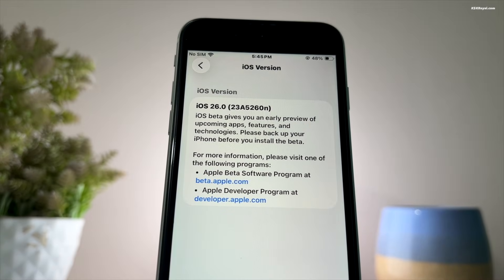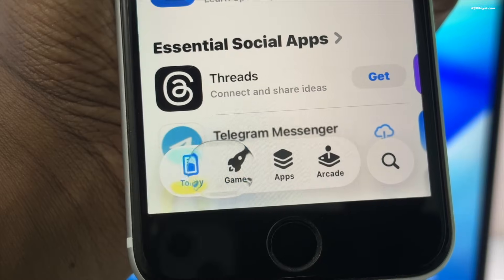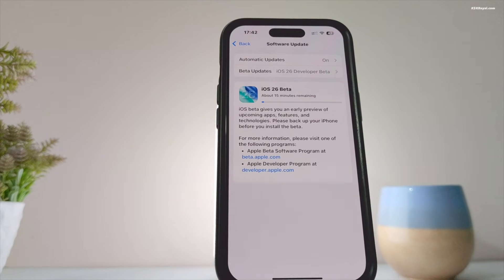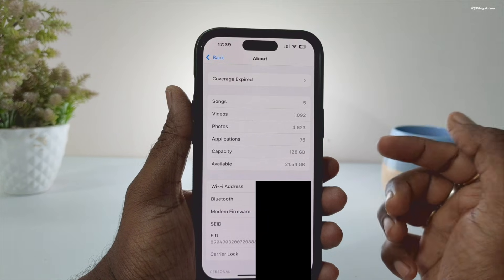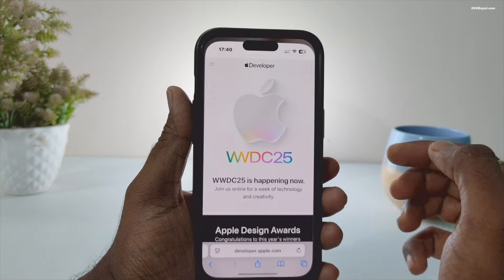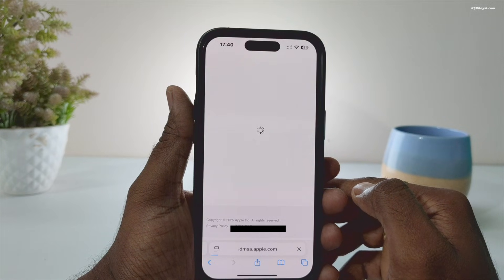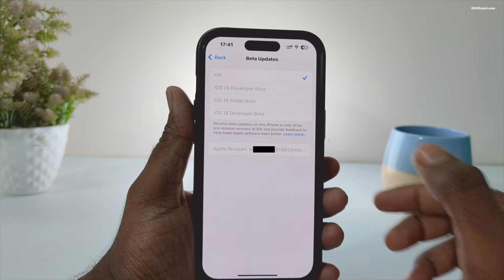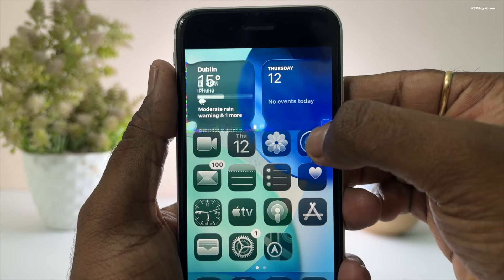How To Install iOS 26 On iPHONE (FREE)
In this video, I am going to show you how to install Official iOS 26 for FREE on your iPhone in under 5 minutes. This brand new easy iOS 26 Installation guide for 2025 that helps to quickly install & setup iOS 26 on Your iPhone. Watch the video to learn more.

*iOS 26 iPhone Compatible Device List*
  iPhone 16e
  iPhone 16
  iPhone 15
  iPhone 14
  iPhone 13
  iPhone 12
  iPhone 11
  iPhone SE (2nd generation and later)

*© KSK ROYAL*
    *MereSai*